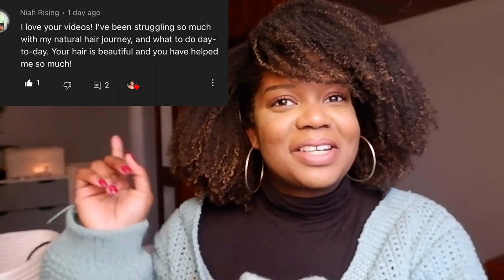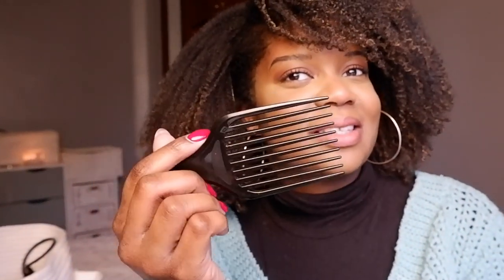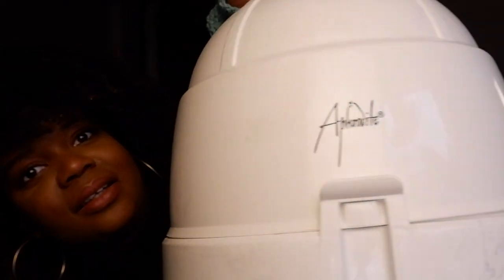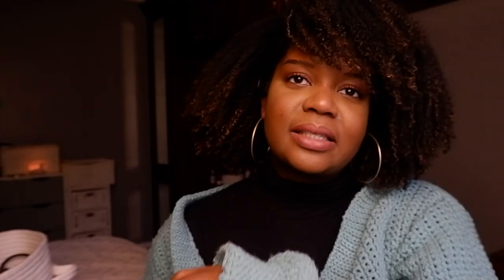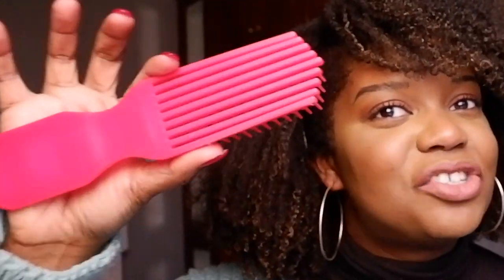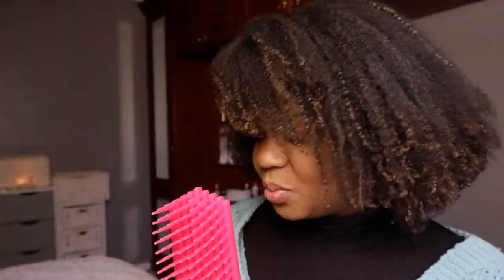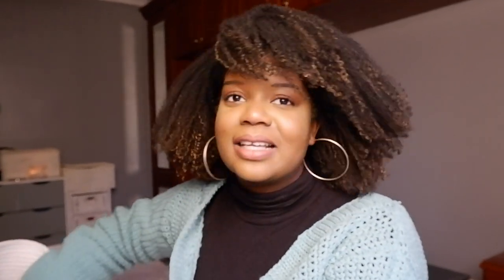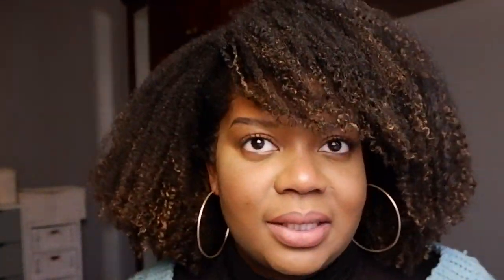TOOLS YOU NEED TO GROW YOUR NATURAL HAIR!!!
Natural hair requires consistency- when you treat your hair properly it rewards you- but sometimes it can get overwhelming staying on top of things... These tools make handing, styling and maintaining your natural 4c hair SO MUCH EASIER- By incorporating these tools into my regime I've seen a massive difference in not only the health of my hair but also a reduction in the amount of time I spend on my hair. My favourite tool mentioned has to be my detangling brushes, as naturals we know how tedious detangling can be and honestly I couldn't do my wash day without at least one of those brushes

TOOLS MENTIONED:
-Afro pick
-Satin Scrunchies
-Soft hood dryer by hair flair
-Aphrodite Table top hooded dryer
-"Curly hair detangler"- honestly I just searched that on amazon and got a pink one
-Hair cutting shears
-Satin/Silk scarf
-Microfibre towel- walk, now £1.50
-Crocodile clips
-Revlon Pro Collection Salon One-Step Hair Dryer & Volumiser
-Curling wand
-Hair straightener with an LCD screen that indicates temperature